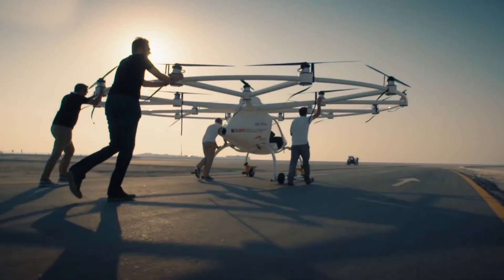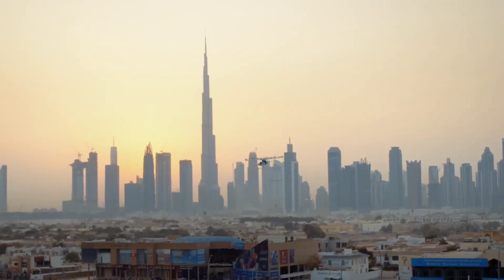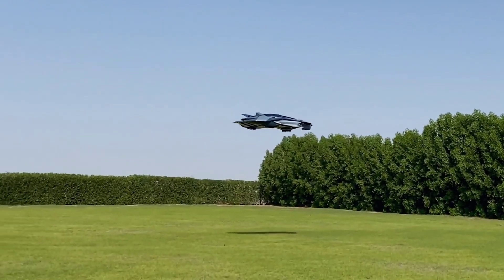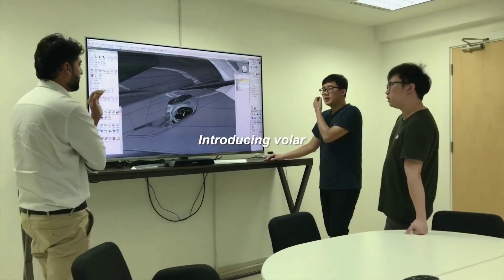Cars that can literally Fly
In this thrilling video, we delve into the future of transportation and showcase a groundbreaking lineup of vehicles that defy gravity. Buckle up and prepare to be amazed as we introduce you to an extraordinary collection of flying cars that are no longer just the stuff of science fiction. From cutting-edge prototypes to innovative creations, you'll witness the evolution of personal mobility as we explore these incredible machines that can literally take to the skies. Get ready to be transported into a world where the roads of the future are in the air, as we unveil the technology and vision behind these remarkable flying vehicles. Join us on this exhilarating journey and witness the exciting possibilities that lie ahead in the world of automotive innovation.

Time Stamps
00:00 - Intro
00:14 - AeroMobil Car Series
01:12 - KleinVision Air Car
02:10 - AirSpeeder MK4
03:11 - Volocity
04:09 - PAL-V Liberty
05:05 - BellWether Antelope
06:17 - Terrafugia TF-X

All of my videos falls under “Copyright fair use” as i took my time in creating & scripting a whole new idea and editing them in, which provides a new meaning with each video, adding my own significant value and in no way does my videos relate to the original videos as I took parts and bits of the original video and made them for a completely new topic on my video.